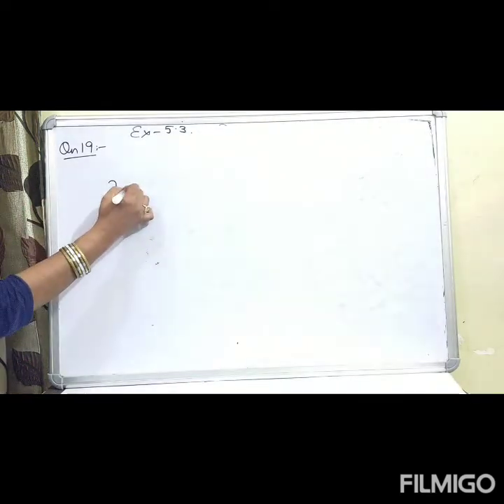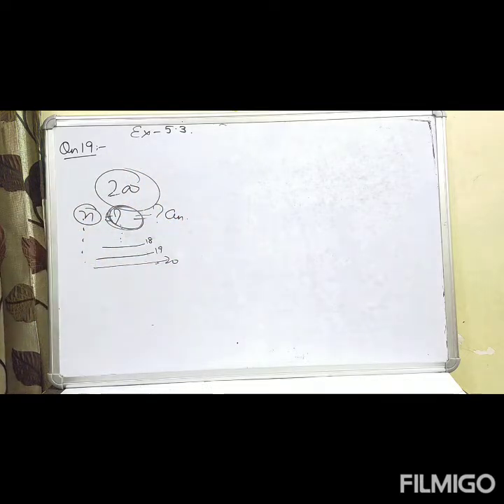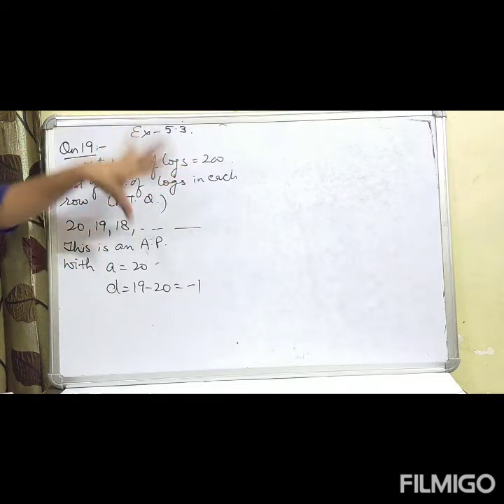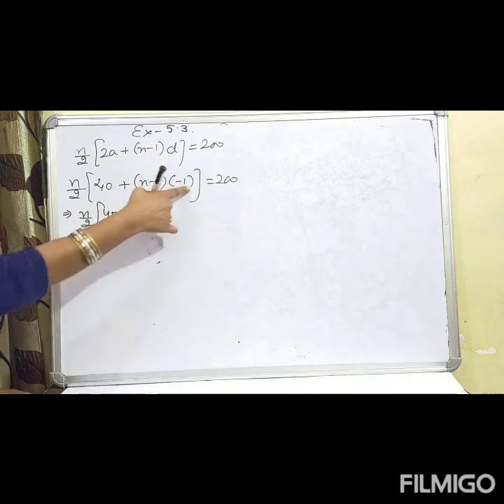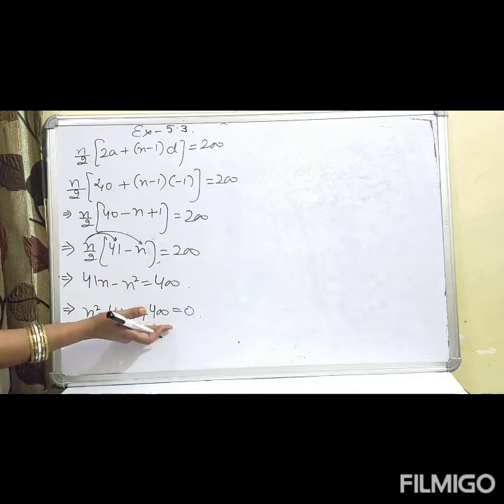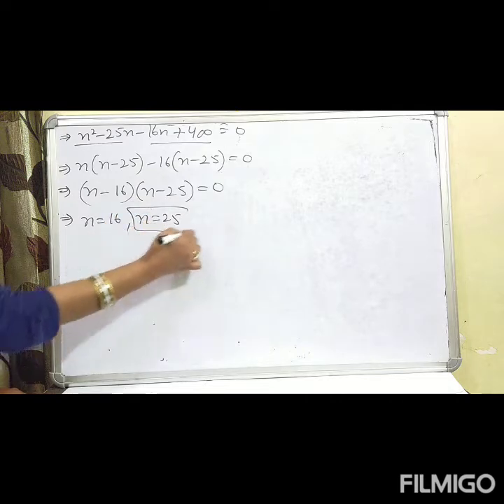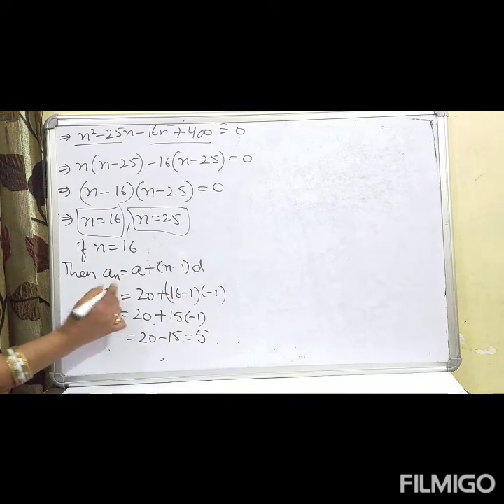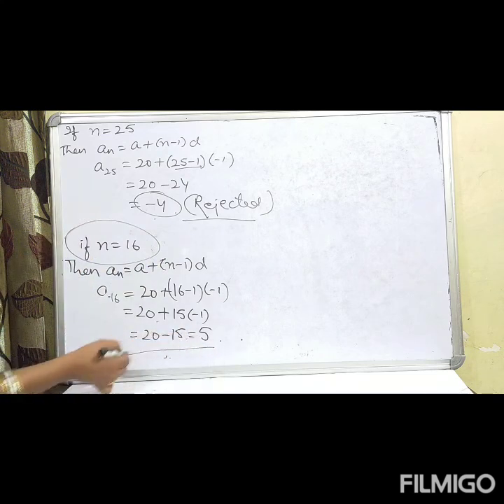Ex 5.3 ,Qn 19 CLASS10, ARITHMETIC PROGRESSION